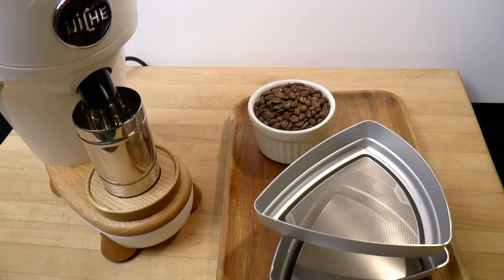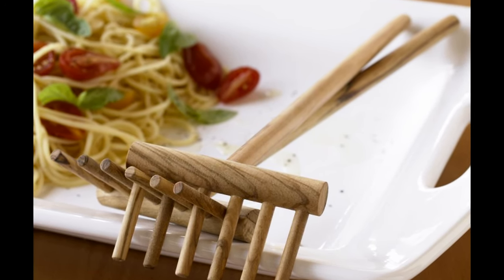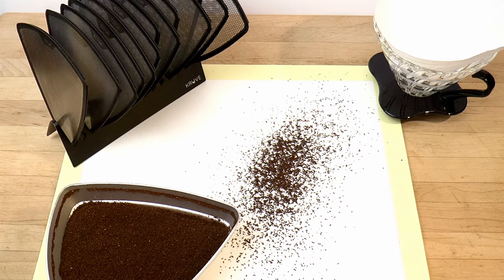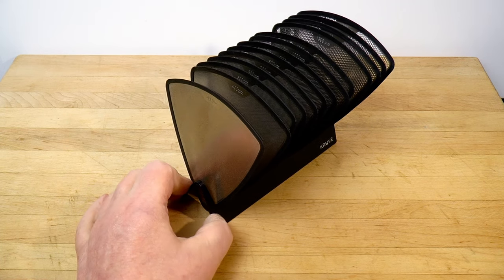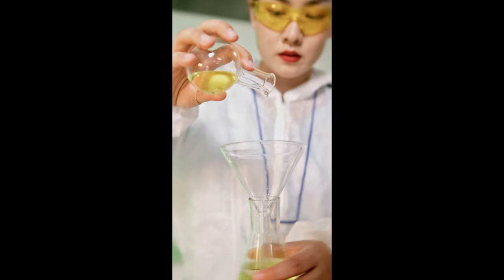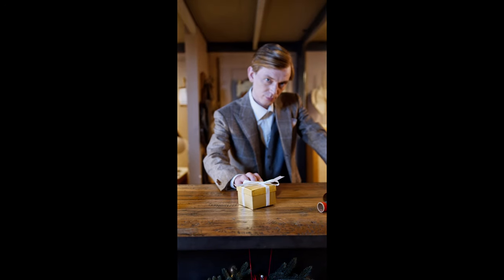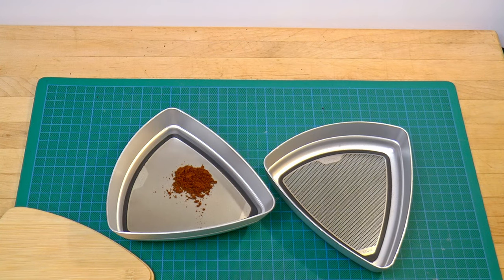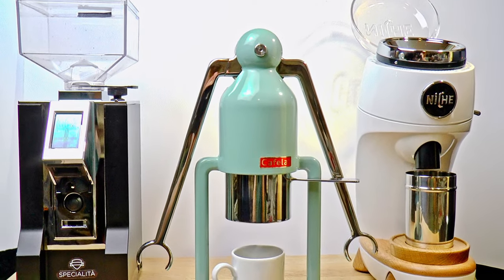The Kruve Sifter: Is It Bollocks?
The Kruve coffee sifter has a few issues. Is it worth having? Or is it a scam, or an earnest fail? I've done some real-world testing and I have to confess it surprised me.